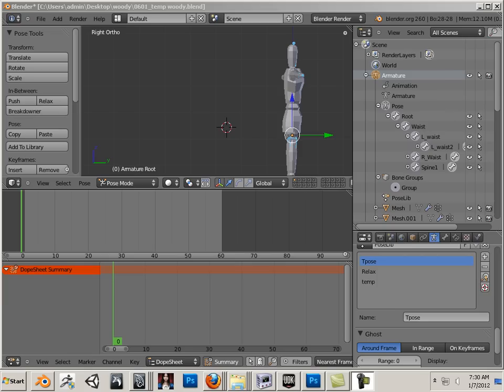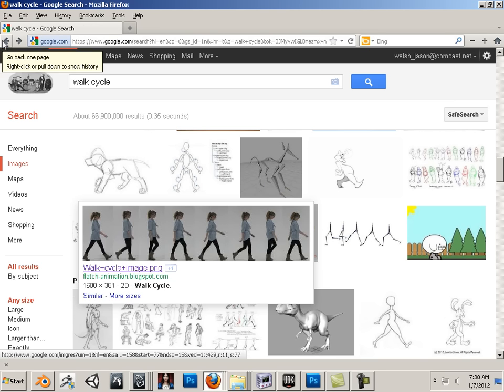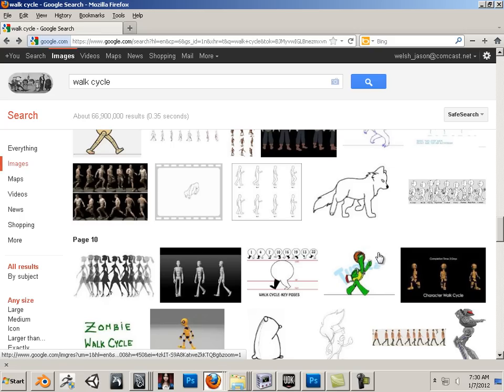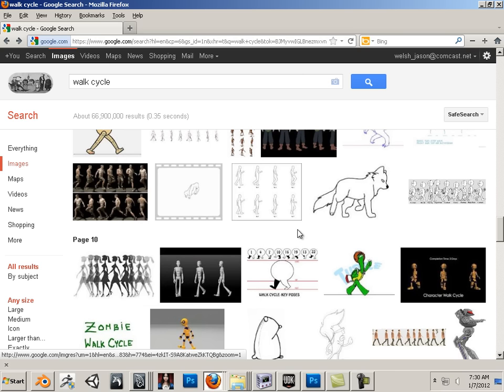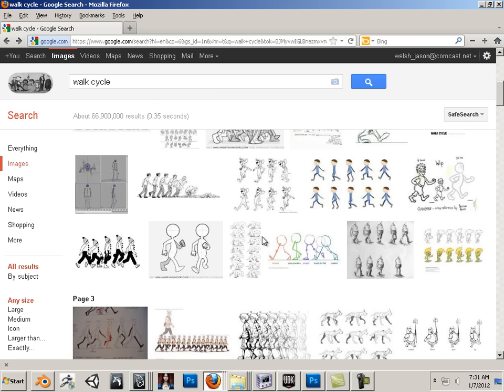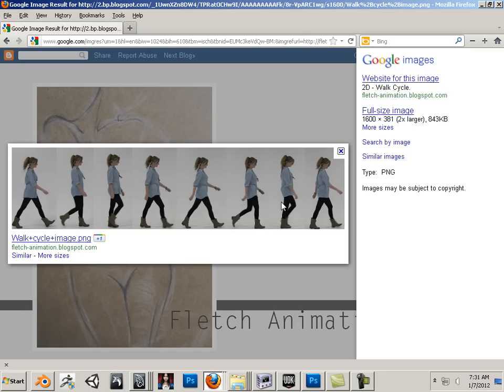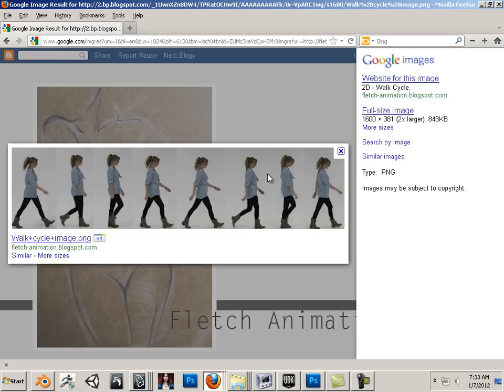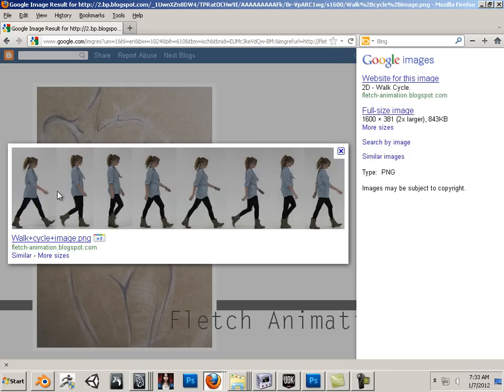0603 (Animation I)_finding good reference_(Blender).mp4